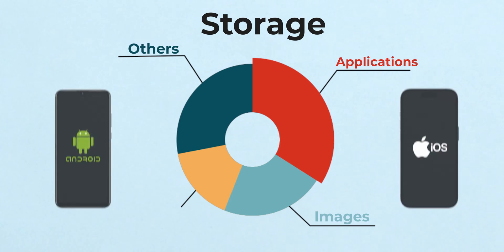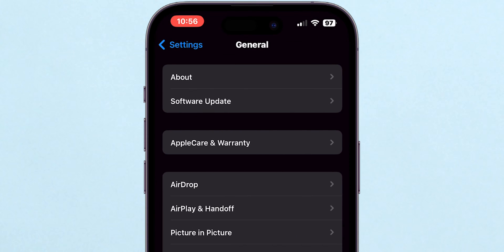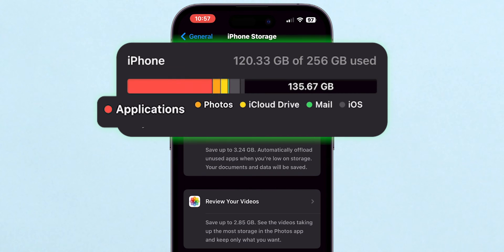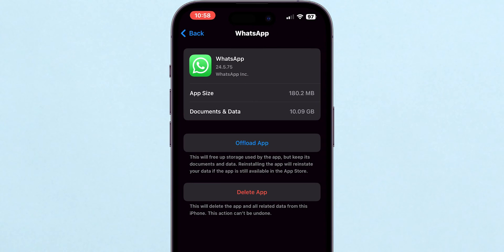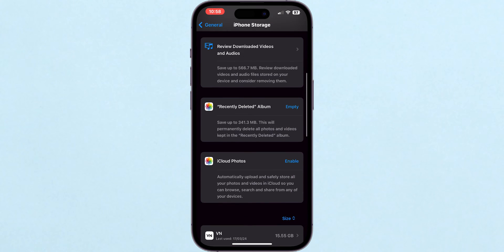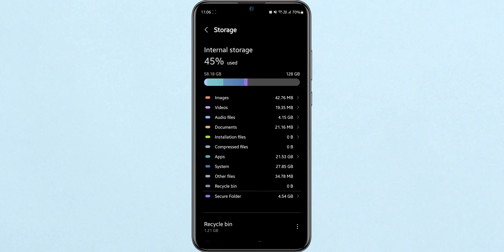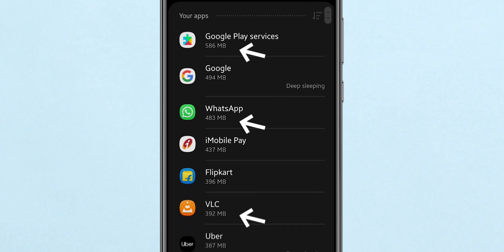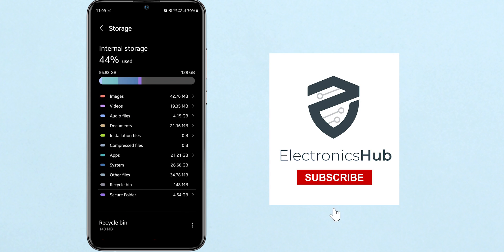How to Check Storage Space on Phones (Android & iPhone)?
Learn how to check storage space on your phone, whether it's an Android or an iPhone! In this video, we'll show you step by step how to check how much space is available on your device so you can manage your storage and keep your phone running smoothly.

Time Codes:
0:00 - 0:04 - Intro
0:05 - 0:52 - iPhone
0:53 - 1:04 - Pro Tip
1:05 - 1:51 - Android